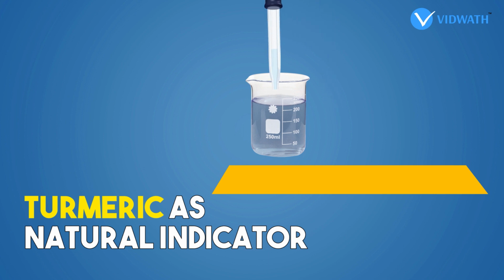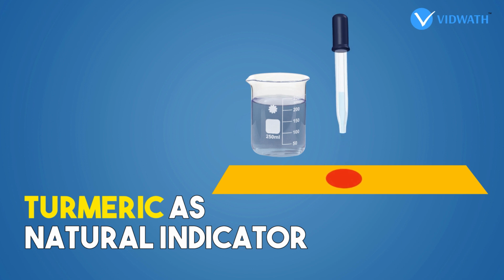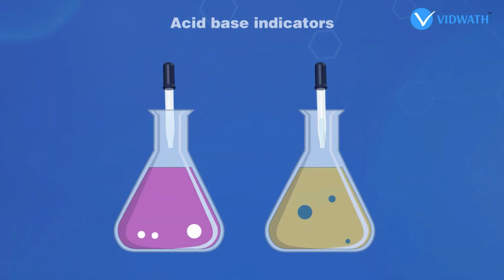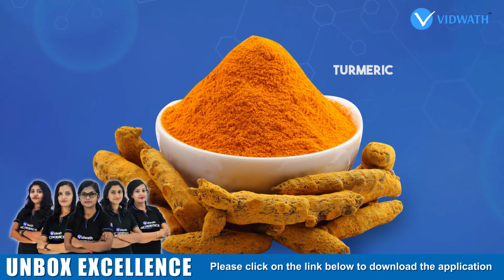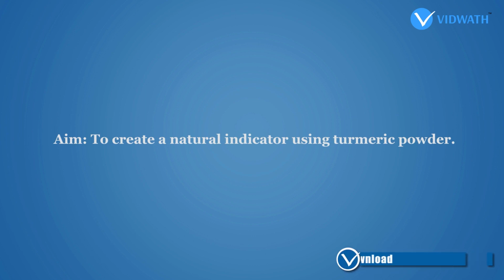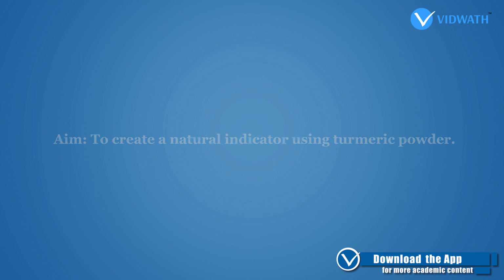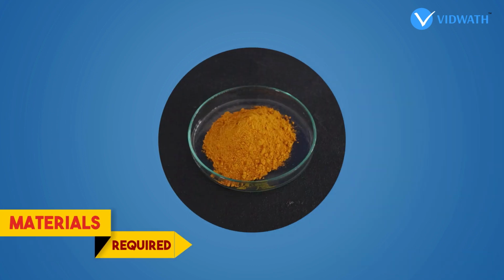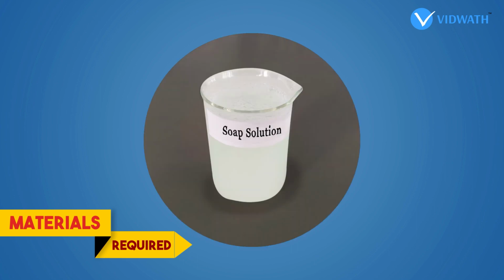TURMERIC AS NATURAL INDICATOR | Acids & Bases | Chemistry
TURMERIC AS NATURAL INDICATOR

Solutions of substances that show different color in acidic, basic and neutral
Solutions are called indicators. Turmeric as an indicator identifies basic solution only. Its color changes to red when come in contact with basic solution. Its Color does not change in acidic or neutral solution. In this video we shall learn About the natural indicators and also learn about how turmeric will act as a natural Indicator.

Download vidwath application from playstore and gain your knowledge.